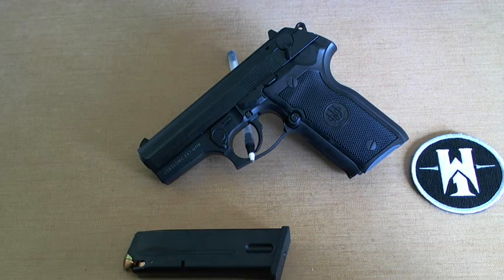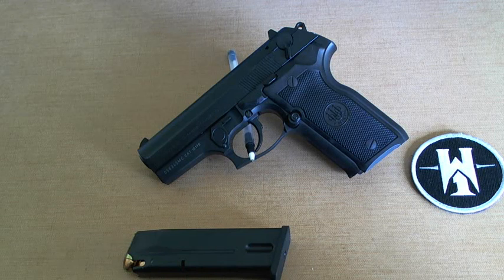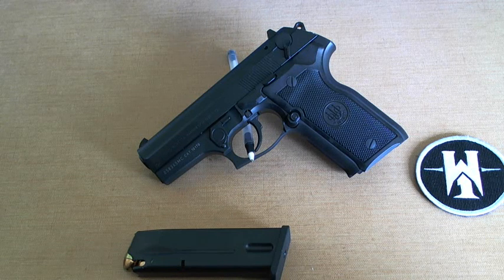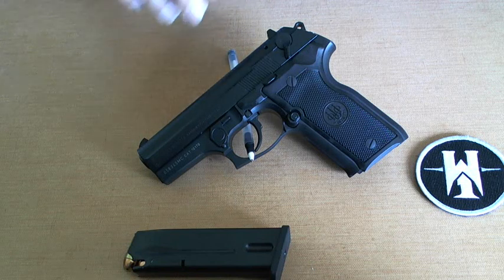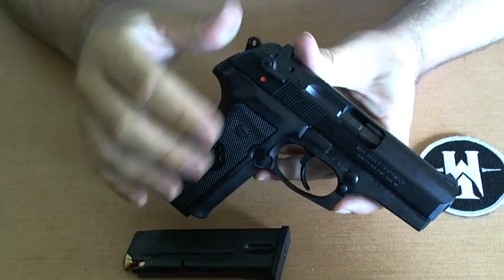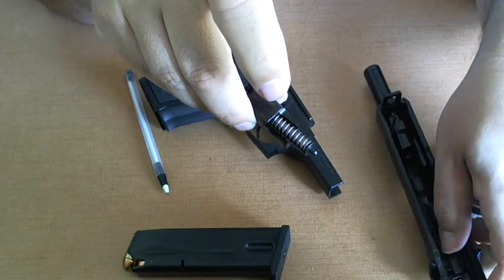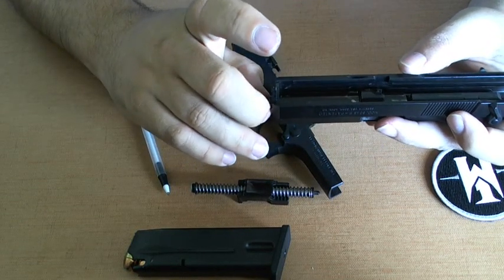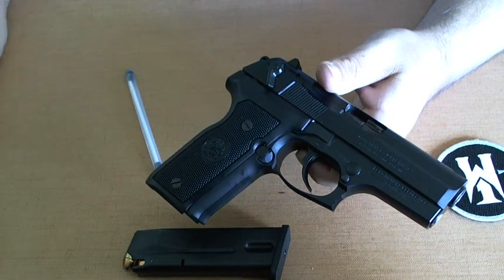Beretta Cougar 8045 F Variant